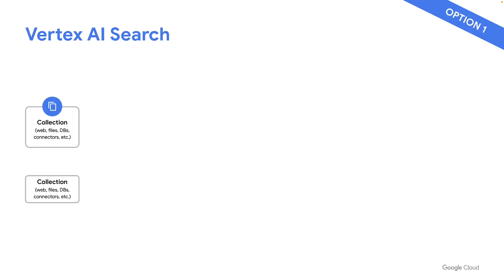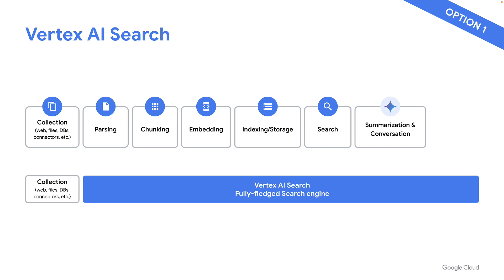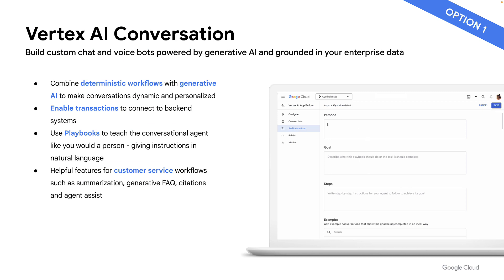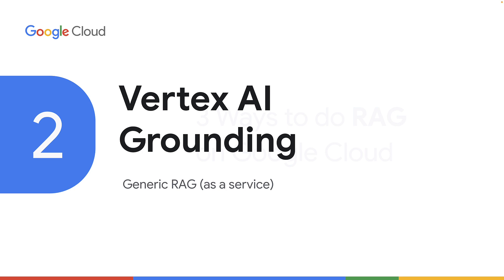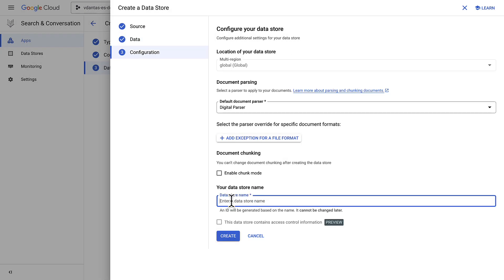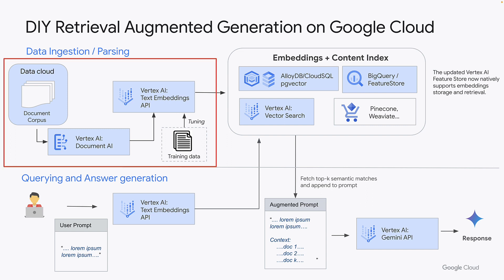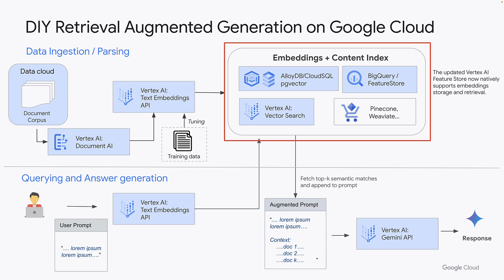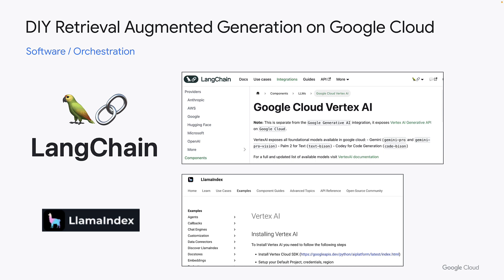3 Ways to do RAG on GCP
In this video, I show the 3 ways to do RAG on Google Cloud:

1. Vertex AI Search & Conversation
2. Vertex AI Grounding
3. DIY RAG